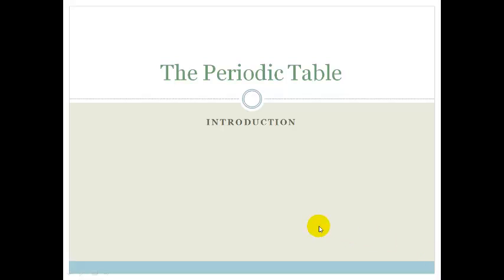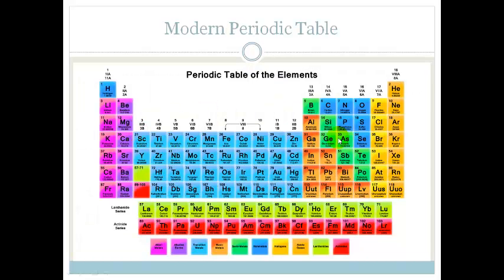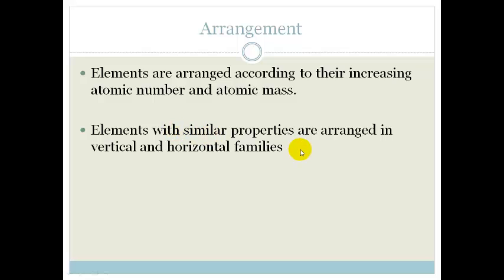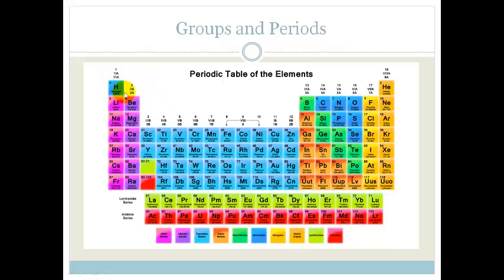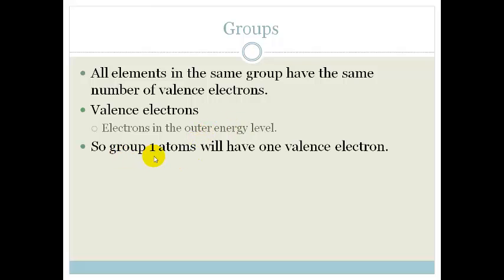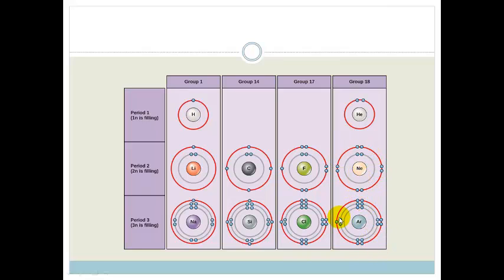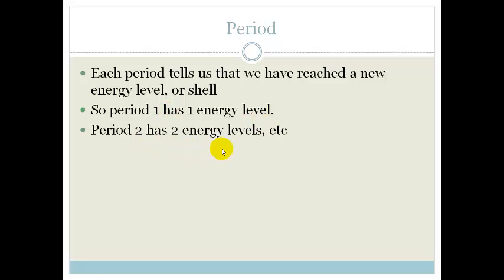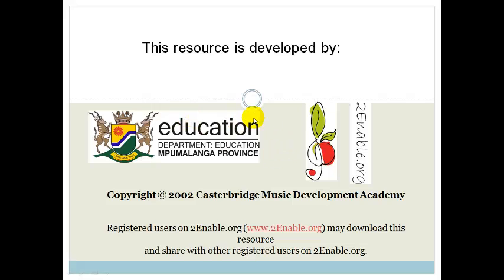Lesson 1 Introduction, history, arrangement, groups, periods and electronic structure